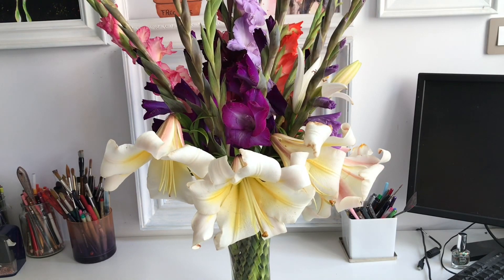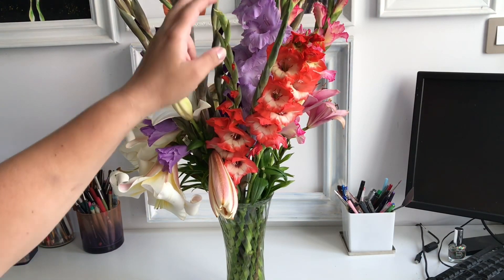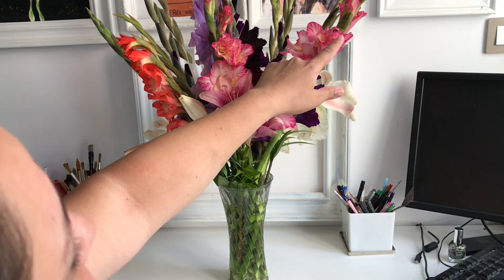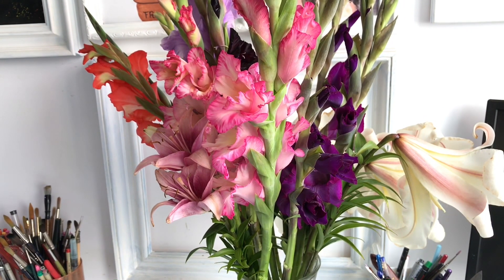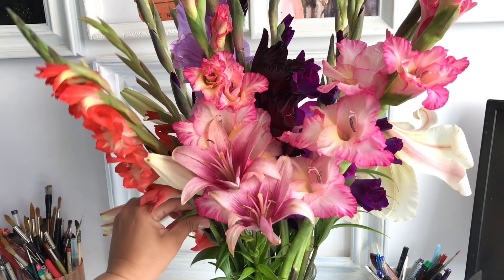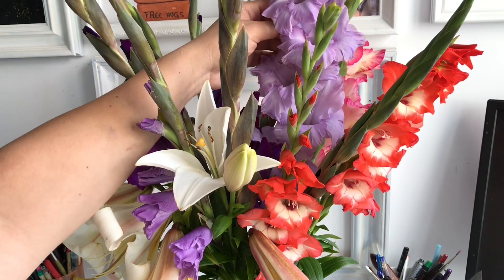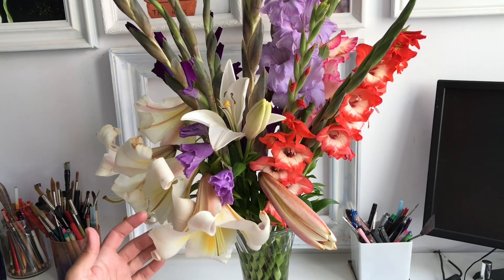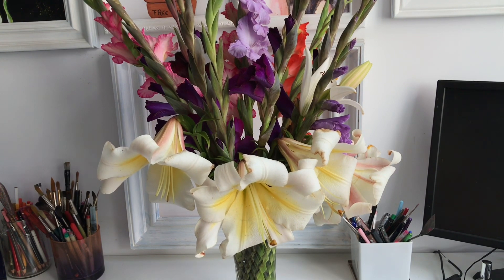Garden harvest 8